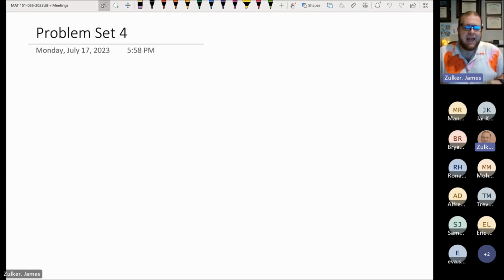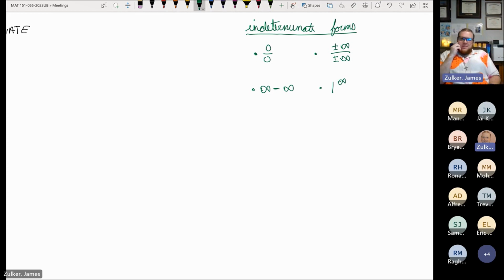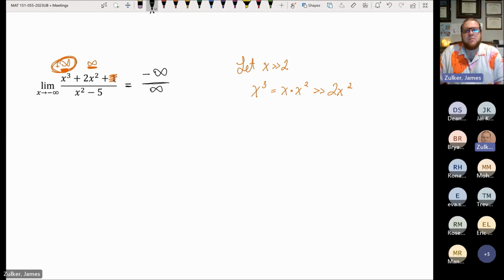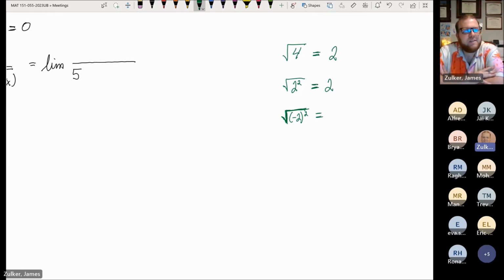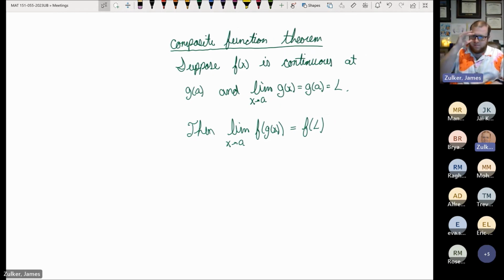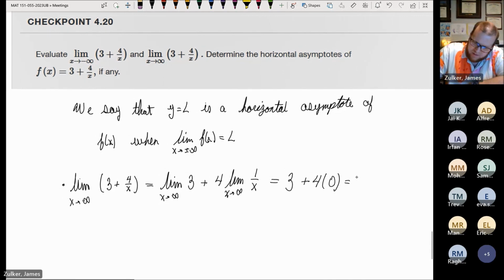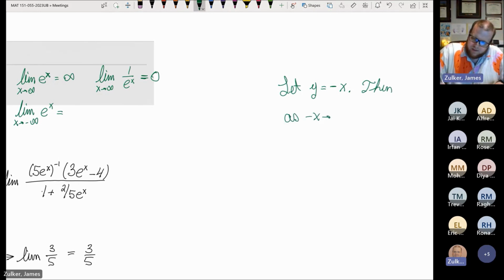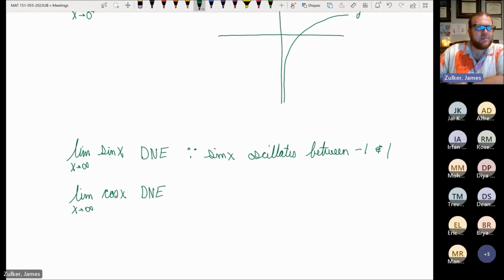Calculus I 17-July-2023 Meeting